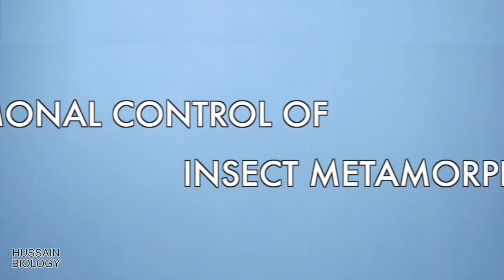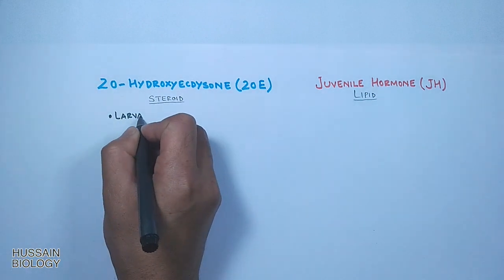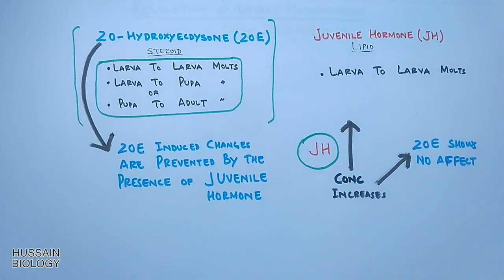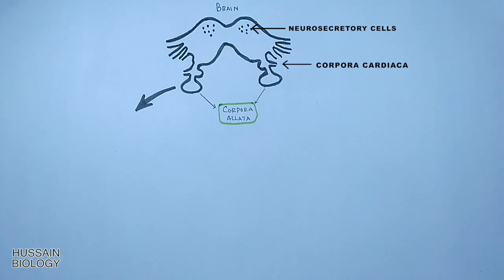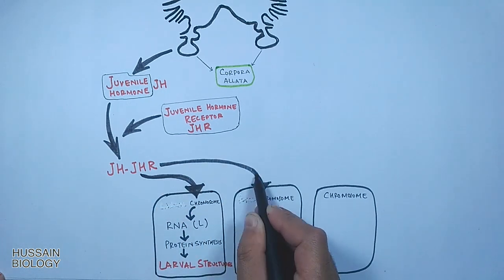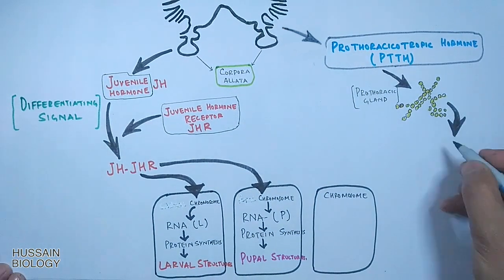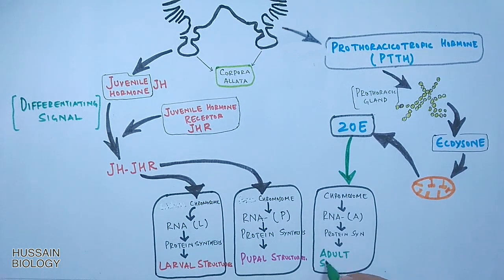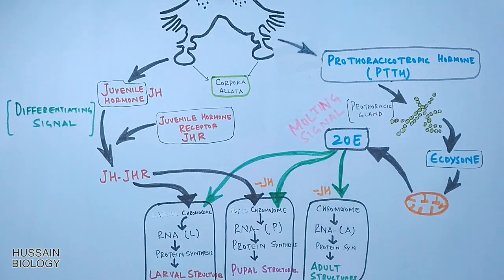Hormonal Control of Metamorphosis in Insects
The metamorphosis of insects is regulated by systemic hormonal signals, which are controlled by neurohormones from the brain . Insect molting and metamorphosis are controlled by two effector hormones: the steroid 20-hydroxyecdysone (20E) and the lipid juvenile hormone (JH)  20E initiates and coordinates each molt (whether larva-to-larva, larva-to-pupa, or pupa-to- adult) and regulates the changes in gene expression that occur during metamorphosis. High levels of JH prevents the ecdysone-induced changes in gene expression that are necessary for metamorphosis. Thus, its presence during a larval molt ensures that the result of that molt is another larval instar, not a pupa or an adult.
The molting process is initiated in the brain, where neurosecretory cells release pro- thoracicotropic hormone (PTTH) in response to neural, hormonal, or environmental signals .PTTH is a peptide hormone with a molecular weight of approximately 40,000, and it stimulates the production of ecdysone by the prothoracic gland by activating the RTK (receptor tyrosine kinase) pathway in those cells . Ecdysone is modified in peripheral tissues to become the active molting hormone 20E. Each molt is initiated by one or more pulses of 20E. For a larval molt, the first pulse produces a small rise in the 20E concentration in the larval hemolymph  and elicits a change in cellular commitment in the epidermis. A second, larger pulse of 20E initiates the differentiation events associated with molting. These pulses of 20E commit and stimulate the epidermal cells to synthesize enzymes that digest the old cuticle and synthesize a new one.